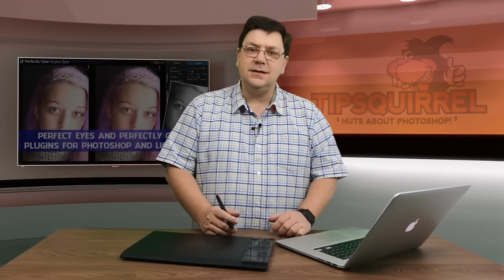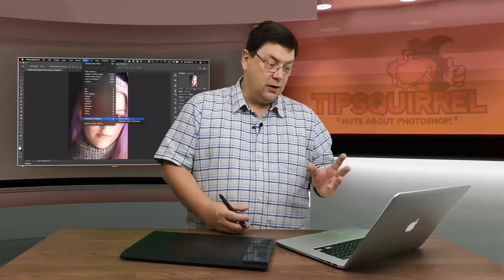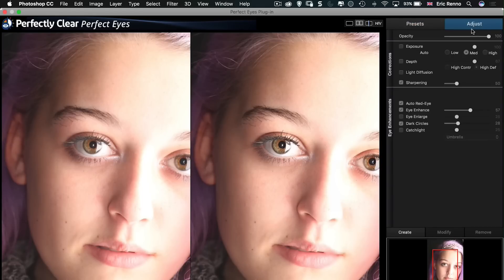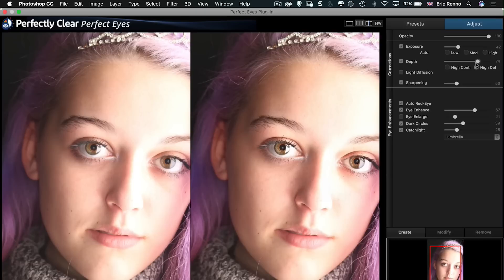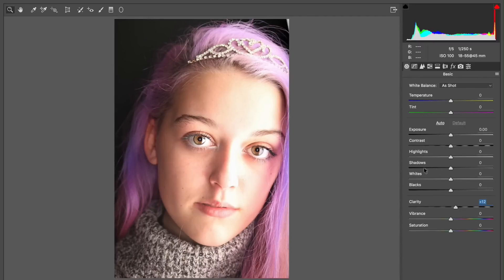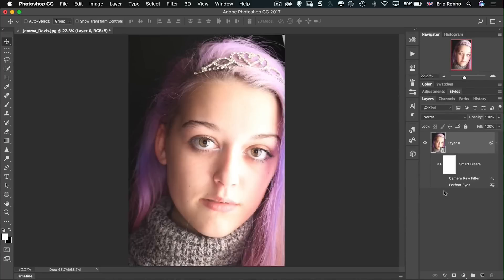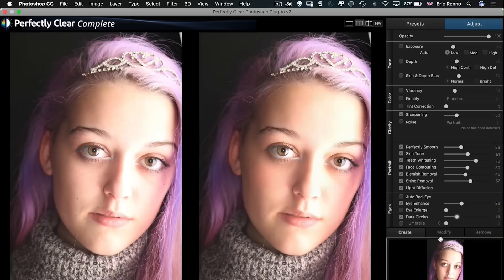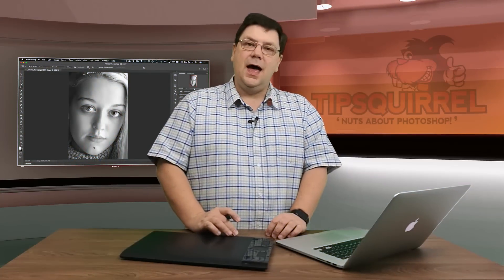Perfect Eyes Photoshop and Lightroom Plug In